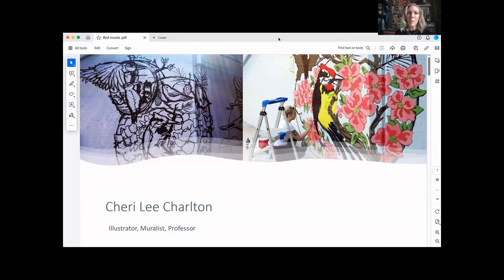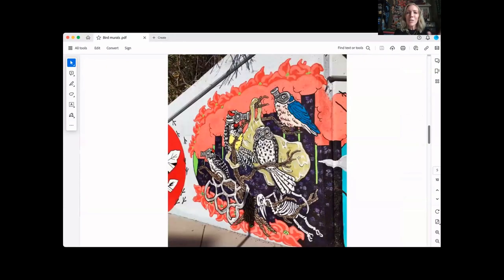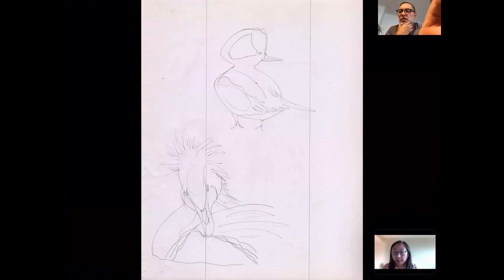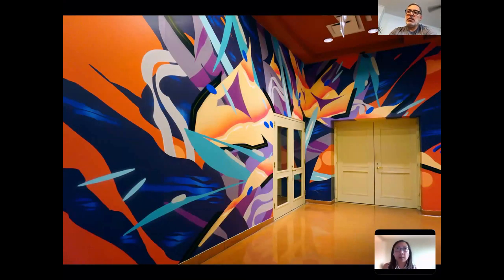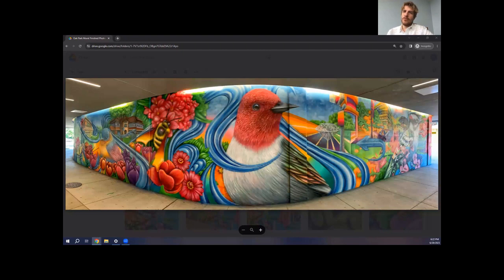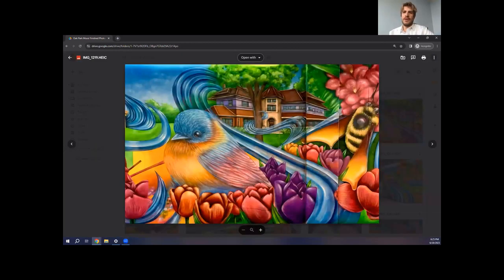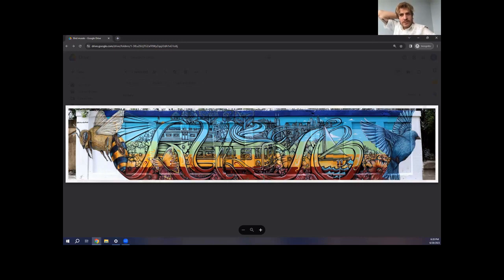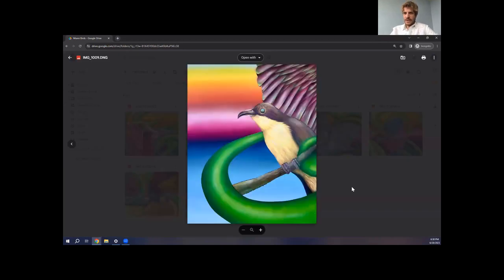Chicago's Bird Murals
Episode thirty-one of the COS virtual series Birds & Bytes took place on June 28, 2023. Thanks to our guest speakers Ruben Aguirre, Cheri Charlton, and Shawn Bullen for their time and sharing their beautiful artwork with us.